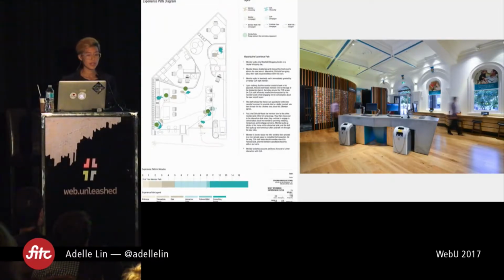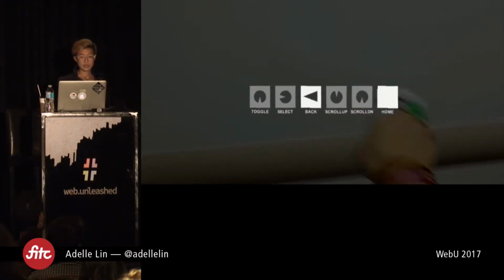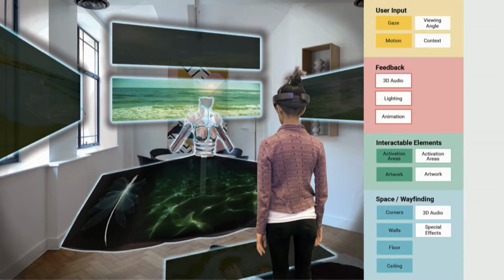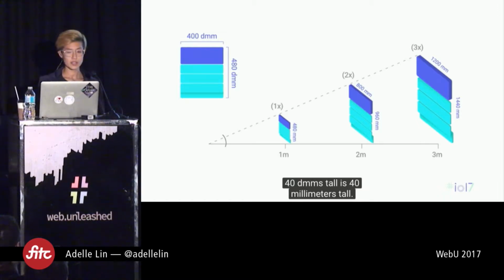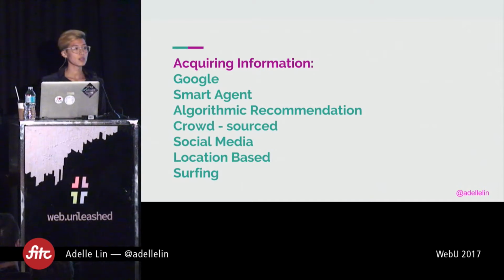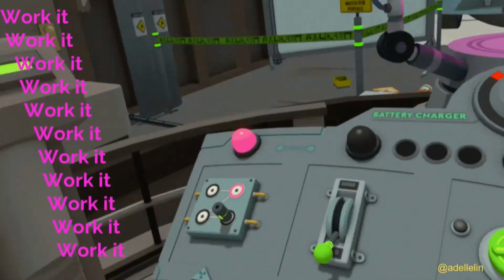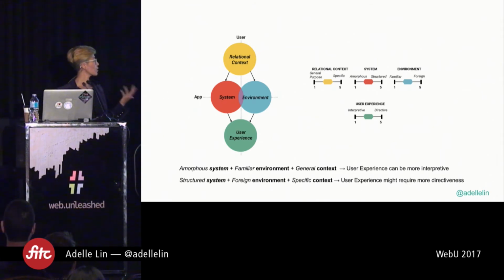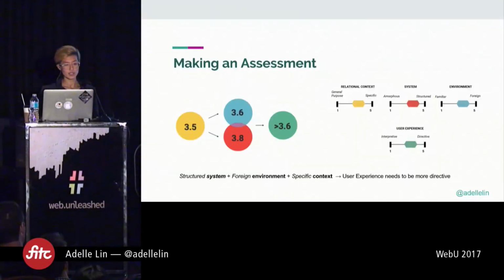Adelle Lin - When the Web Re-Enters the Material World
The web is beginning to spatialize. With the rapid development of hybrid reality tools –computer vision, webGL, 360 filming, animation as well as the hardware such as headsets and sensors– users are already beginning to expect richer content and more immersive ways to connect. How will the web look within virtual / augmented / alternate / mixed realities?
Information architecture starts to embody physical architecture, sitemaps start looking like blueprints; this calls for a new framework for UX design. Do we take skeuomorphic design rules and reapply them in physical form or invent new metaphors? Through a few case study prototypes, Adelle examines devices that are used across the spectrum of digital to material, and explains assessment techniques for designing a hybrid-connected future.